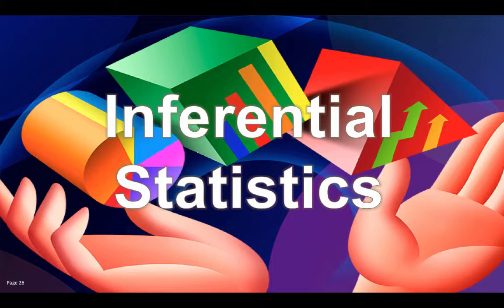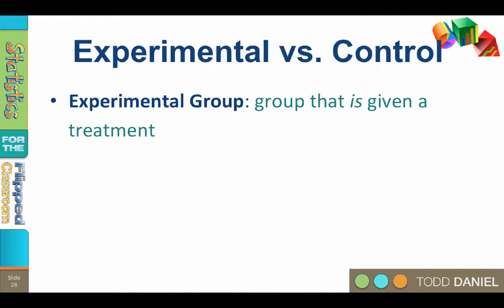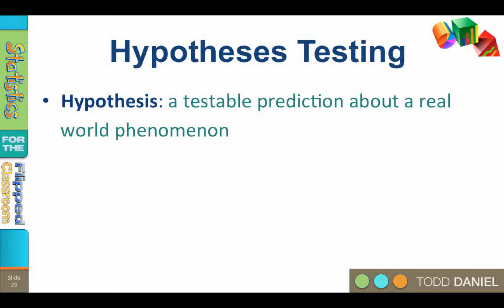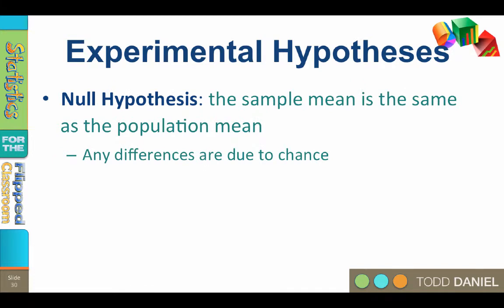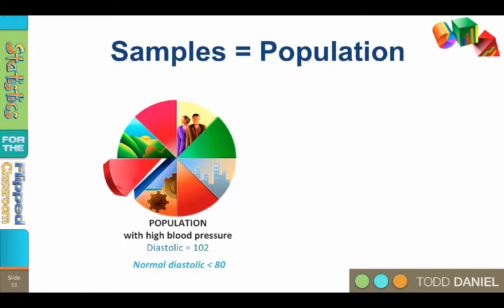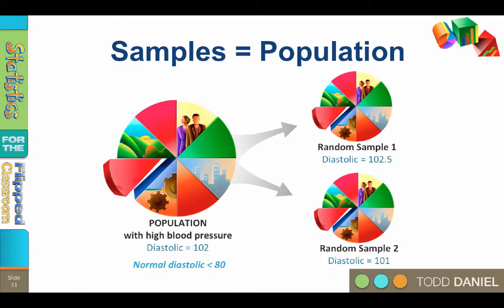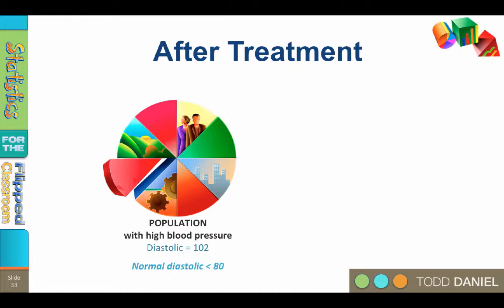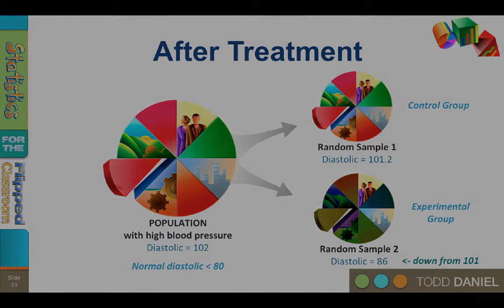7-5 Inferential Statistics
Table of Contents:

00:01 - Inferential Statistics
00:32 - Inferential Statistics
01:12 - Experimental vs. Control
02:37 - Hypotheses Testing
03:27 - Experimental Hypotheses
04:31 - Samples = Population
06:29 - The Experiment
06:49 - After Treatment